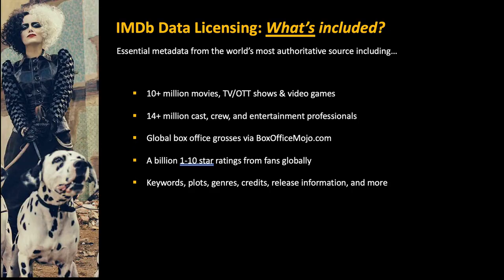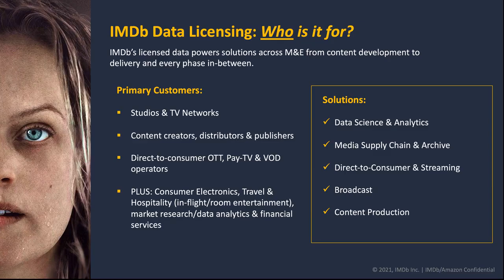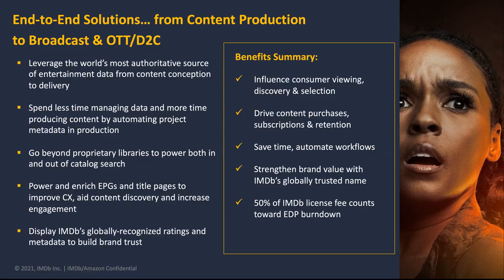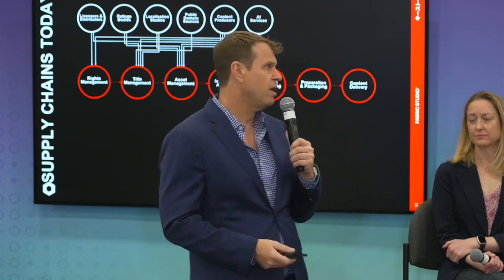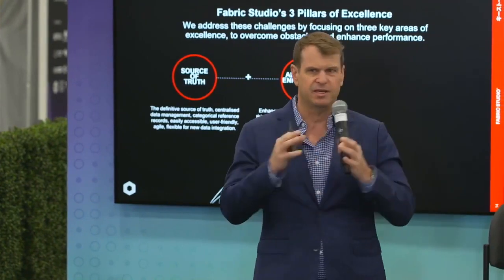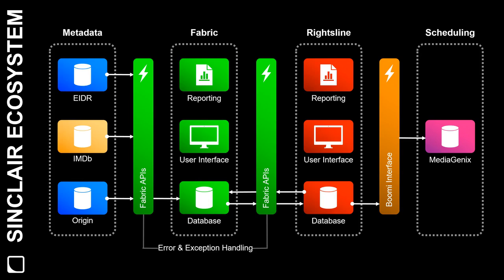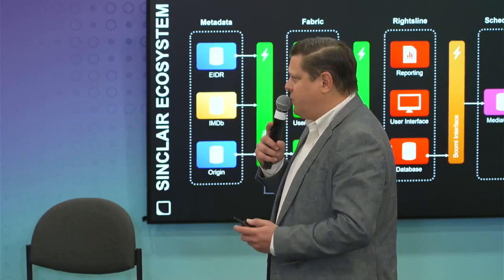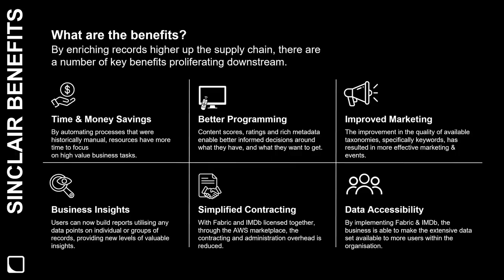How to Seamlessly Enhance Catalog Metadata With IMDb, Fabric and Sinclair Broadcast Group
IMDb the world’s most popular and authoritative source for information on movies, TV shows and celebrities, and Fabric the leader in metadata management for media and entertainment catalogs, will be joined by Sinclair Broadcast Group to present an overview of a solution that allows media and entertainment customers to seamlessly enrich their catalogs by licensing robust entertainment data sets from IMDb.
Join Natasha Bishop (Head of Business Development, IMDb), Rob Delf (CEO, Fabric) and Ben Lister (Head of Programming, Sinclair Broadcast Group) to learn more about how Fabric and IMDb are making it easy for customers to manage their metadata.

Speakers:
- Natasha Bishop, Head of Business Development, IMDb
- Rob Delf, CEO, Fabric
- Ben Lister, Head of Programming, Sinclair Broadcast Group